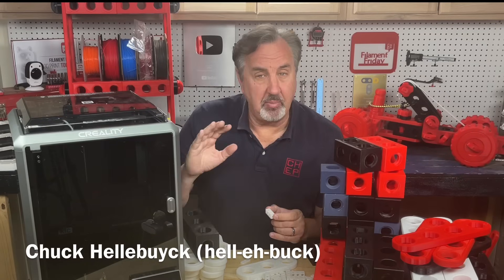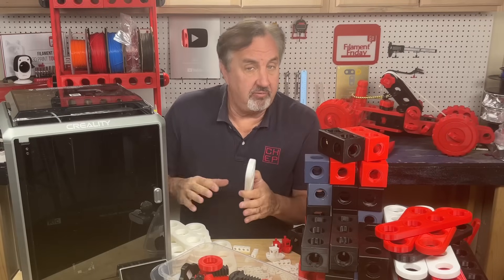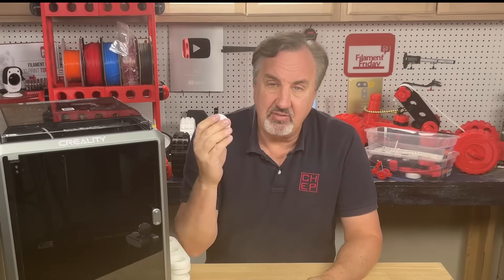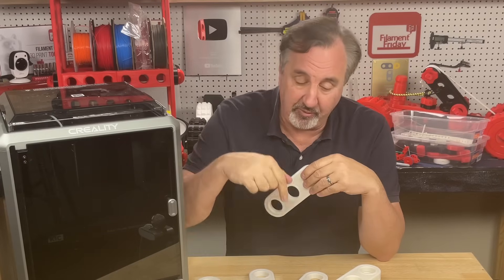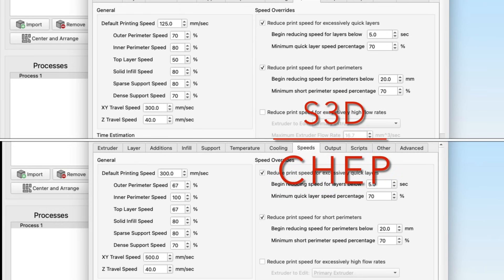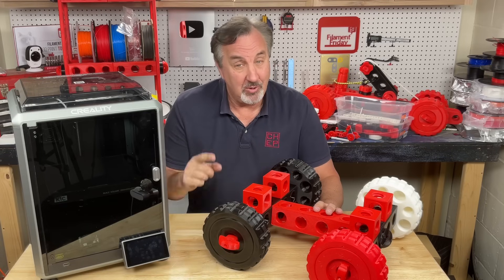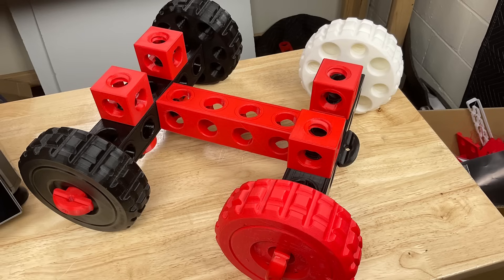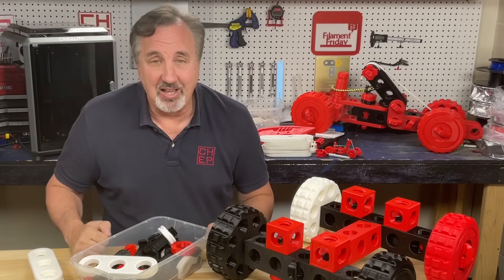3D Print Larger Faster on the Creality K1C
Chuck shows you how to get more speed out of your K1 with some slicing tricks you may not even know existed on this week's Filament Friday.

Filament Friday Tool Kit:

Filament Friday E-Leveler 2 for Bed Leveling:

Nozzle Removal Tool:
1/4'' Socket

 Ender 3 Glass Bed:

Replacement Nozzles for CR10/Ender 3:

X-Axis Tensioner
Y-Axis Tensioner

Filament Friday Sticker:
Send Self Addressed Stamped Envelope to:
Electronic Products

Chuck's Arduino Book: